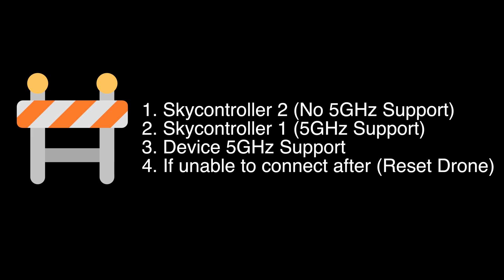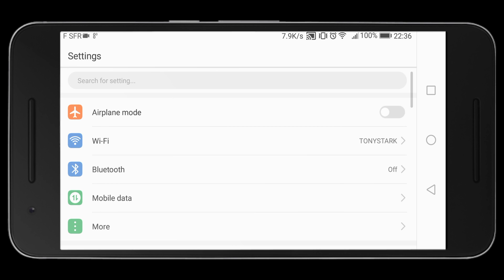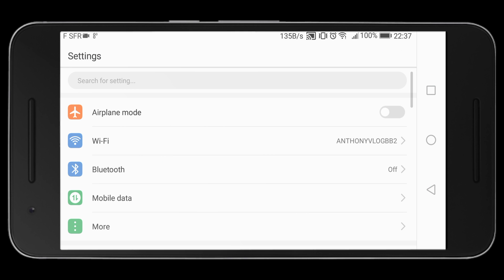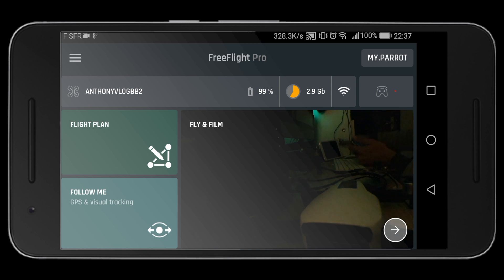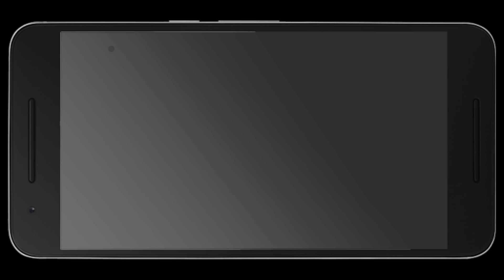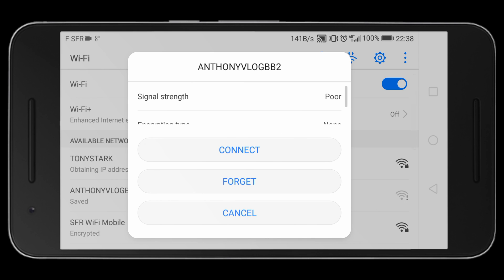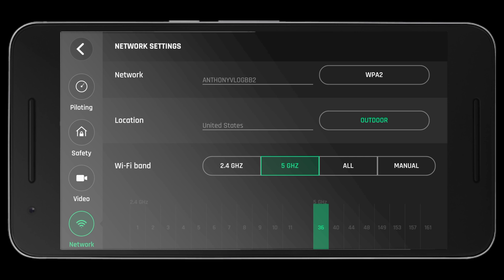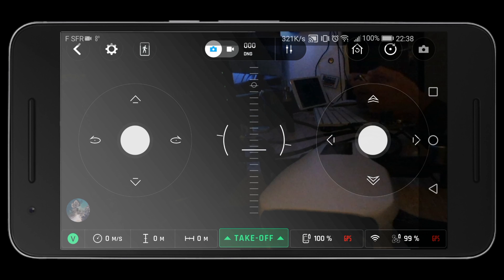BEBOP 2 - 5GHz | Setup | Network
Video made to help a subscriber setup 5GHz on his drone so he can connect to phone directly on 5GHz as 2.4GHz is being problematic.

WARNING
Ensure your device is switched to 5GHz, some phones and tablets need to be switched from 2.4 to 5ghz manually so if your device does this make sure you switch the phone or tablet to 5GHz after setting your bebop 2 5GHz. If this is not done, you will not be able to see the BEBOP 2 network because you will be on different frequencies. DON'T PANIC just change your settings in the device.

Why use 5GHz?
1. Be the cool guy that isn't on 2.4GHz
2. If you have problems with 2.4GHz and want to try 5GHz to see if it fixes the connection.
3. To use with Skycontroller 1 and FPV (Higher throughput) better latency.
4. You want to try something new

Troubleshooting
1. Can't see drone WiFi after changing it to 5GHz
Change your device WiFi to 5GHz
Restart your device WiFi
2. Can't connect FFP after changing to 5GHz
Refer to #1
3. Can't connect SkyController 2 after changing drone to 5GHz
SK2 does not support 5GHz

Technical Information about the drones WiFi
It is equipped with a Broadcom Dual Band Transceiver and it than passed through a duplexing FEM by SKYWORKS.